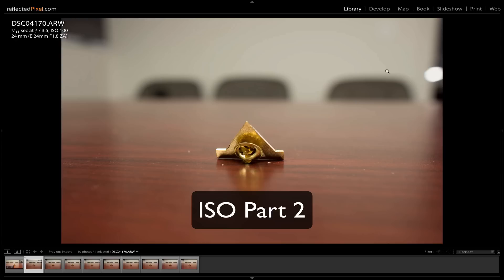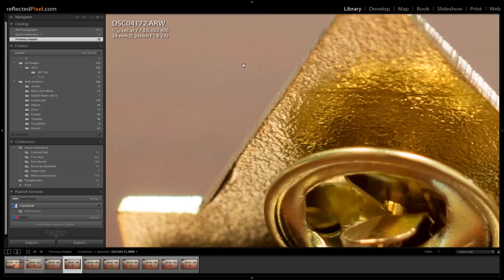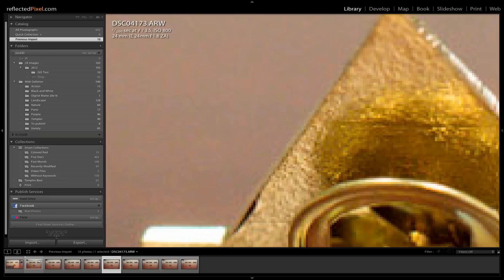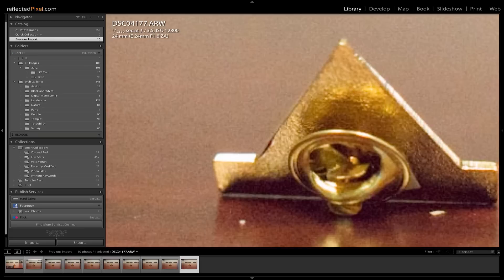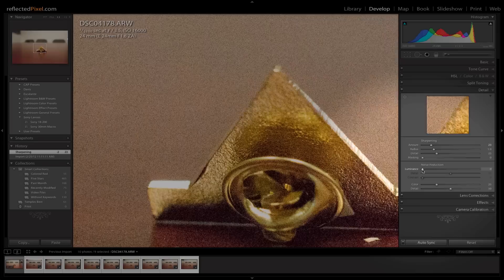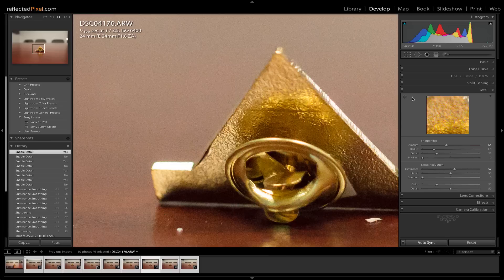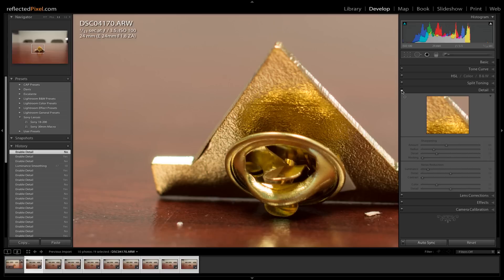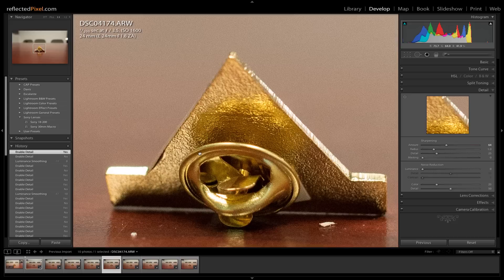Photo Basics ISO Part 2. What does ISO do?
Photography tutorial to help viewers understand ISO Speed and it's relation to noise or grain in the final image. How to use ISO? What is ISO? What ISO should I use? What does ISO do to my images? What is noise? Image Grain. Lightroom Noise Reduction.